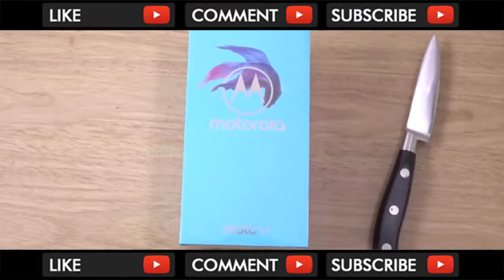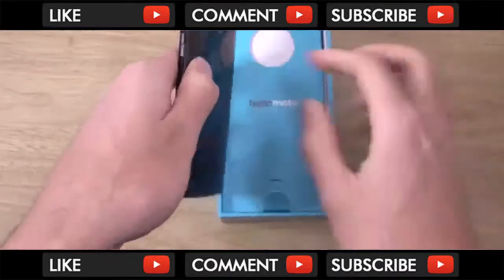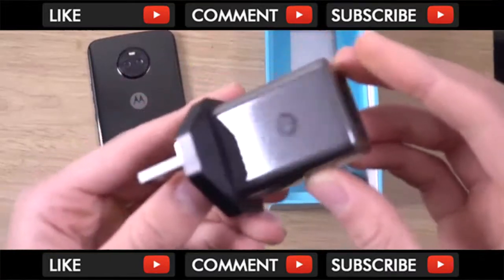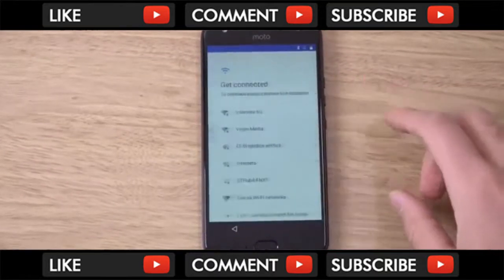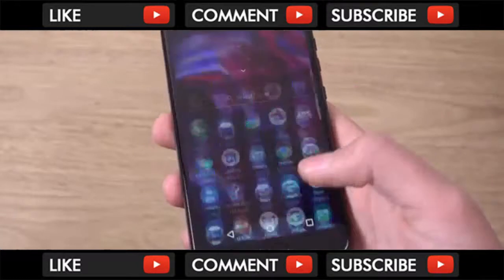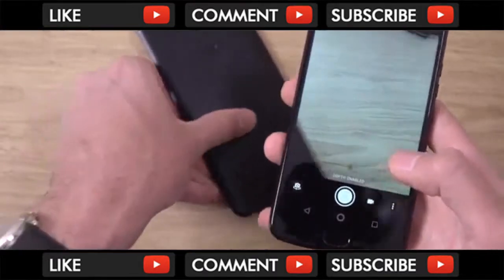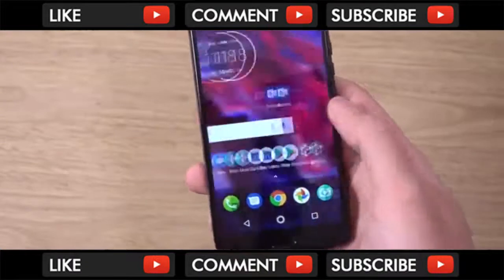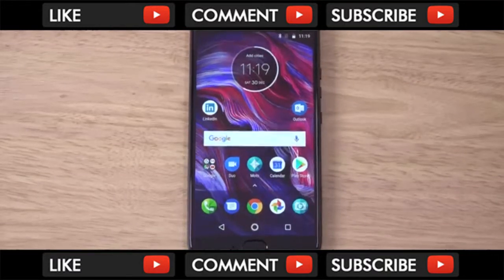Moto X4 Unboxing